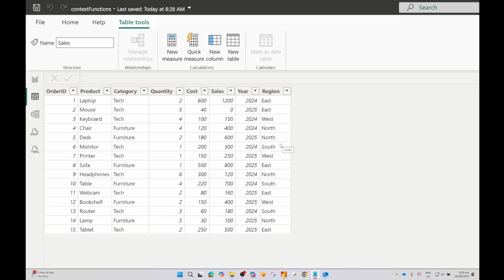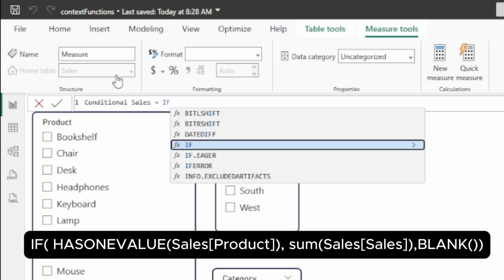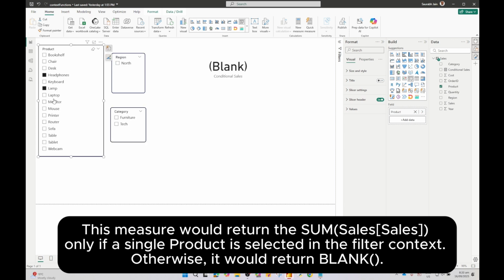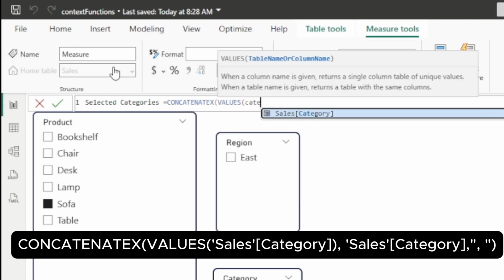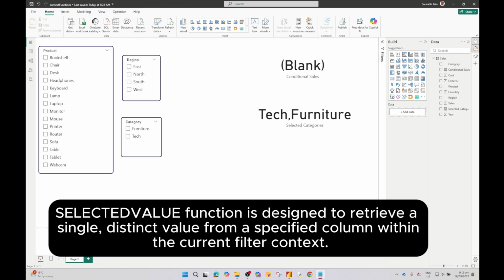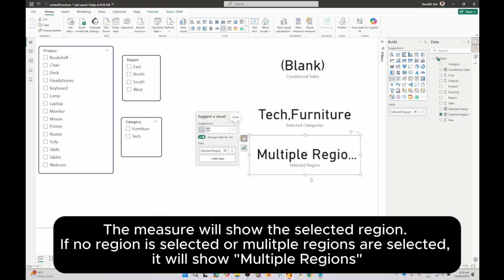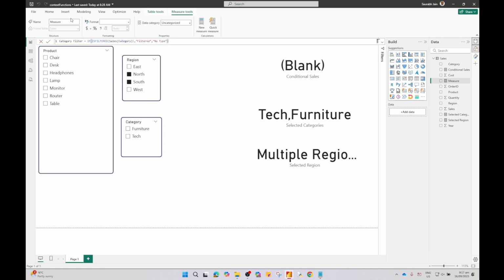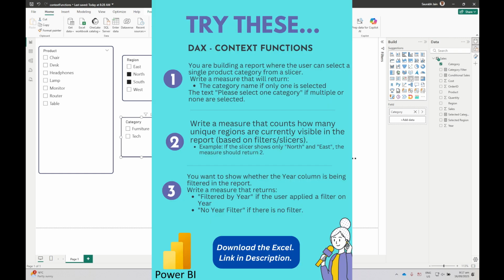Day 15 – Context Functions in DAX | 15 Days DAX Challenge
In this video, we will learn four powerful context functions— HASONEVALUE, VALUES, SELECTEDVALUES and ISFILTERED.

HASONEVALUE function is a conditional function and it returns TRUE or FALSE based on the filter context of a specified column.
table containing distinct values from a specified column or a complete table if a table name is provided.
The SELECTEDVALUE function in DAX is designed to retrieve a single, distinct value from a specified column within the current filter context.
ISFILTERED function checks if a column is being filtered.

🔑 What you’ll learn in this series:
Day 6 – CountRows, Count
Day 7 – DIVIDE()
Day 11 – Time Intelligence Basics